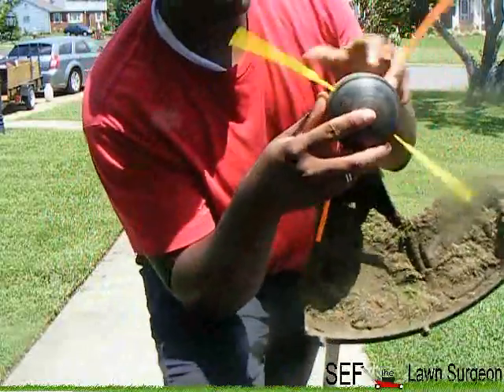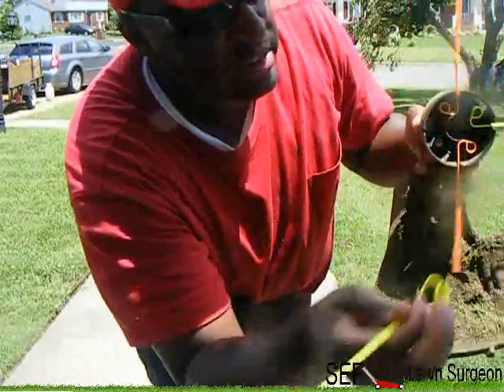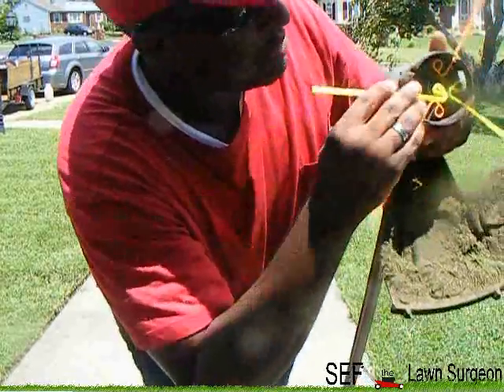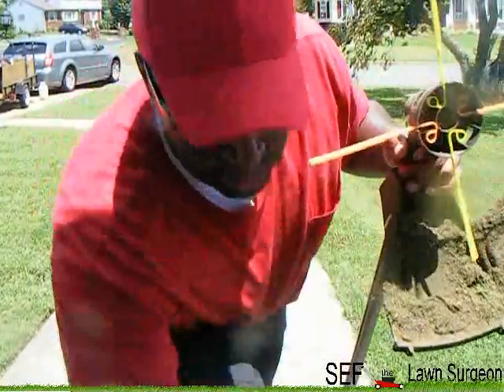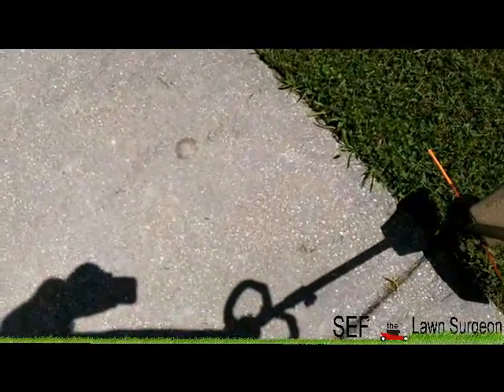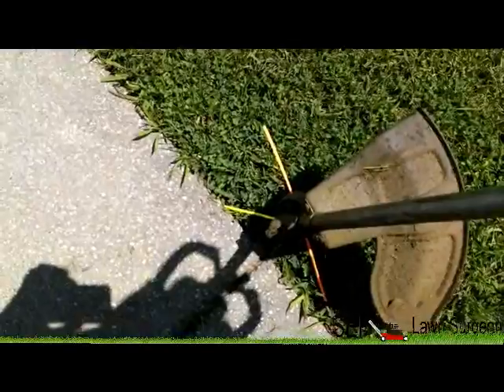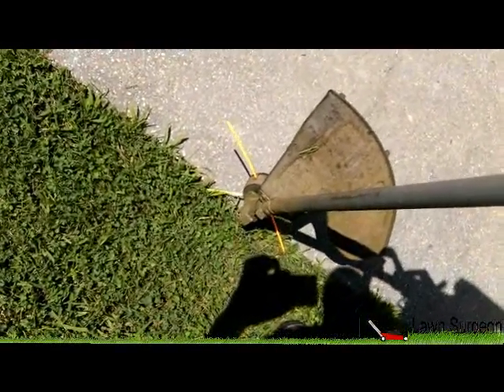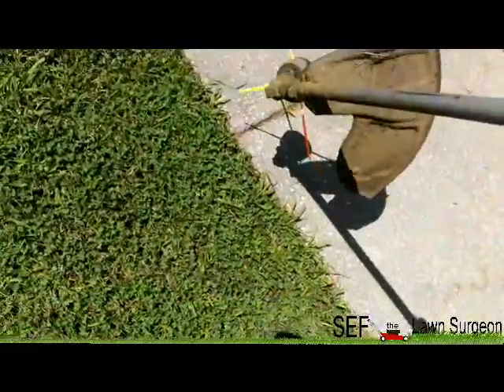How To Edge Your Lawn (The SEF way)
just a friendly, informational video...ha ha